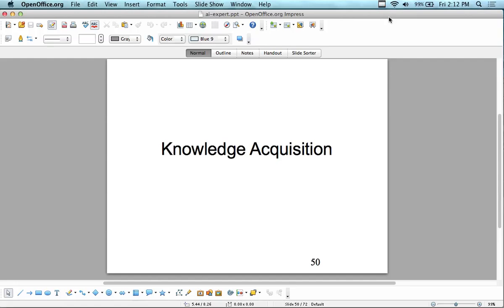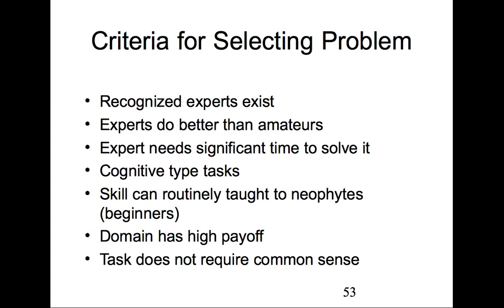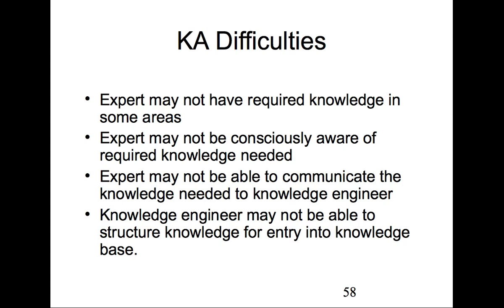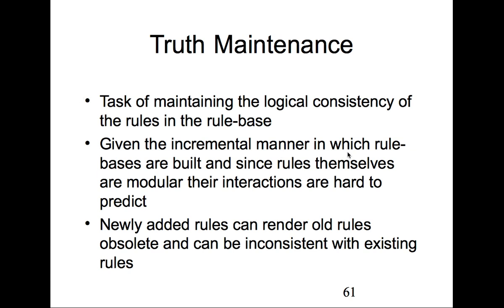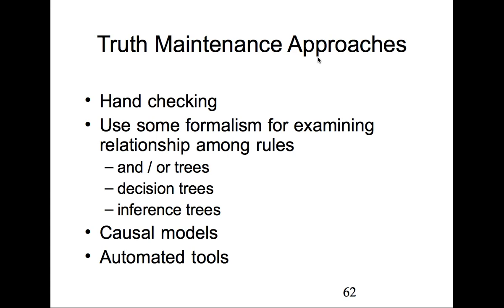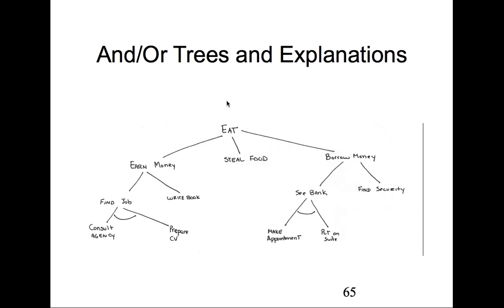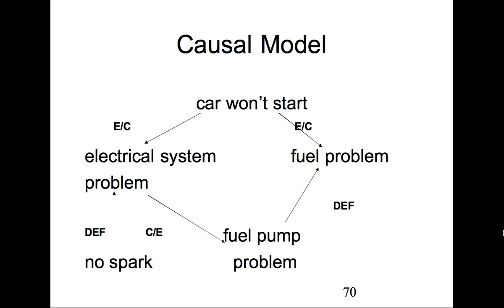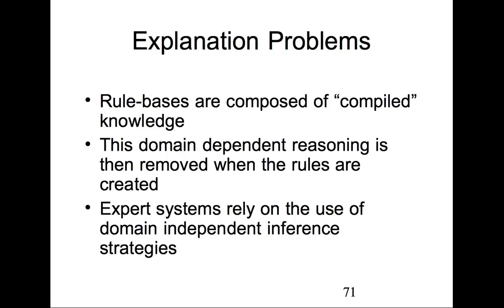Artificial Intelligence - Lecture 10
This lecture discusses the concept of Knowledge Acquisition and Discovery. It overviews the concept of Knowledge Engineering and how to create a knowledge base in terms of the logic and AI components. It also finishes the discussion on how Expert Systems and how they work. An overview of the problems with using knowledge and Truth Maintenance is also explored though many different examples. Some of my elaborations and examples may sound off target but they are demonstrating knowledge issues and the value of keeping knowledge databases and information up-to-date in the real world.